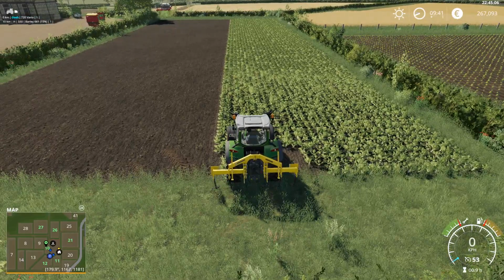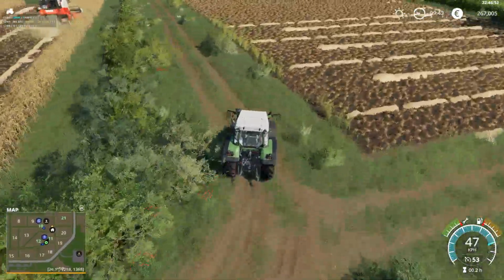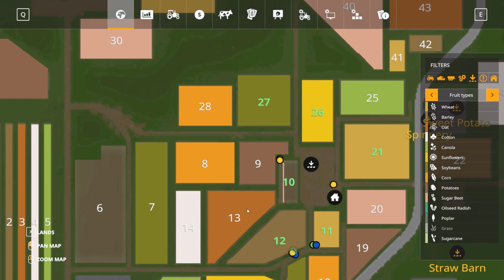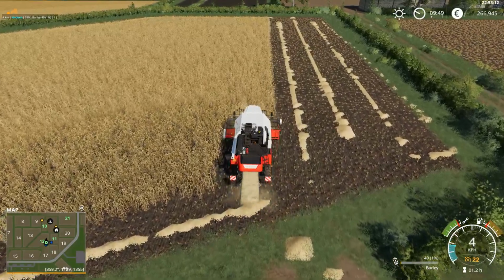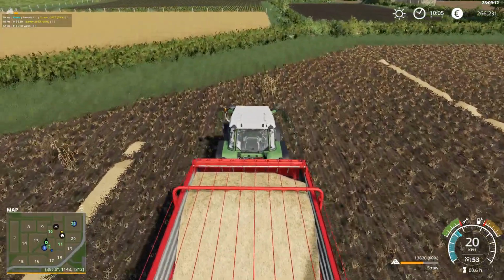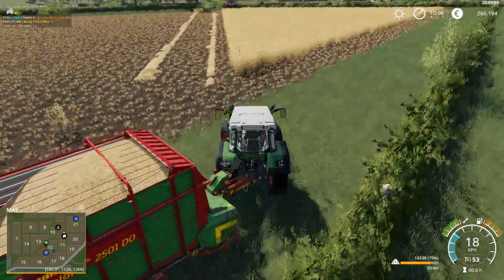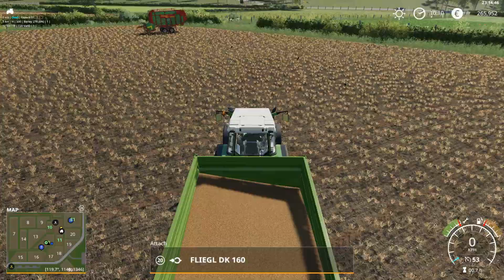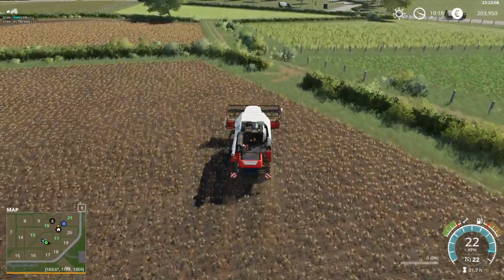Farming Simulator 19: Ep 1c - Mercury Farms